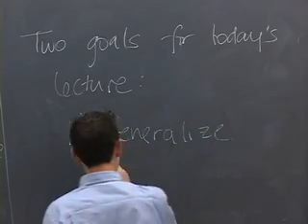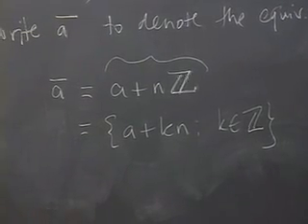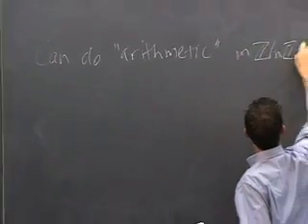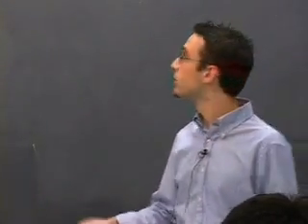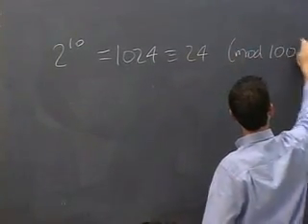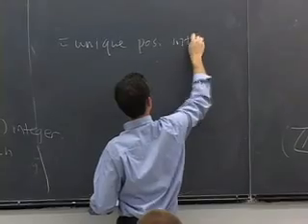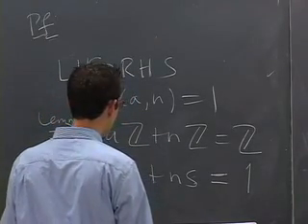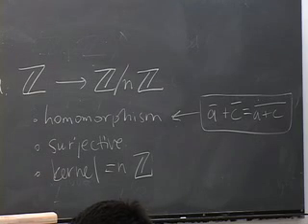Lec 6 | Abstract Algebra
Week 2: Permutations. Cosets, Z/nZ.

Congruence mod n; (Z/nZ)*